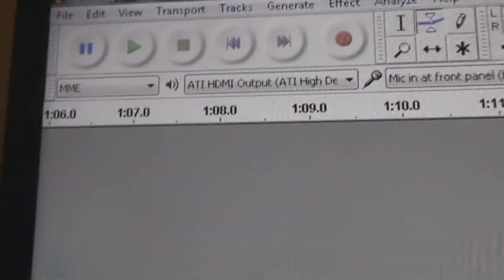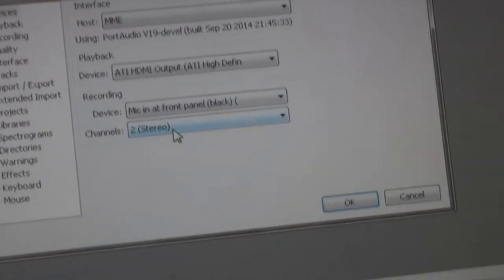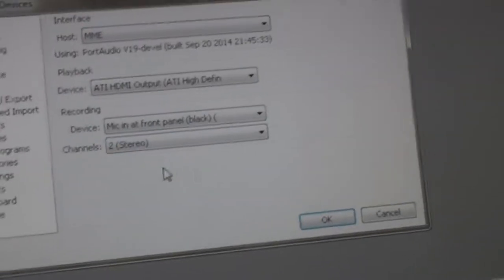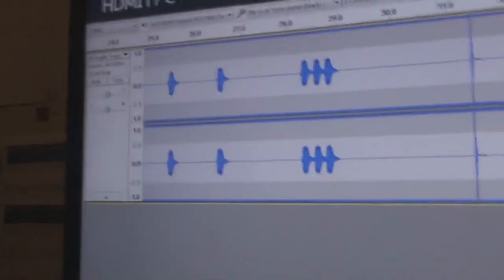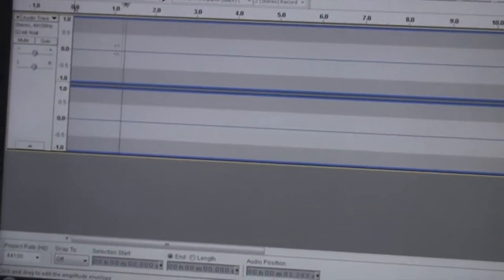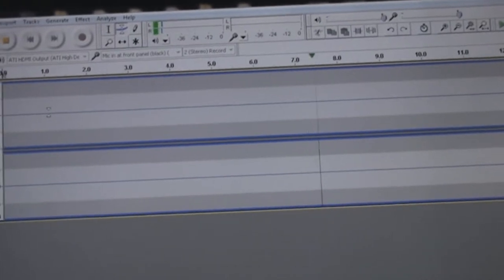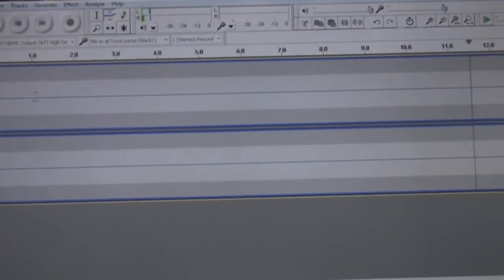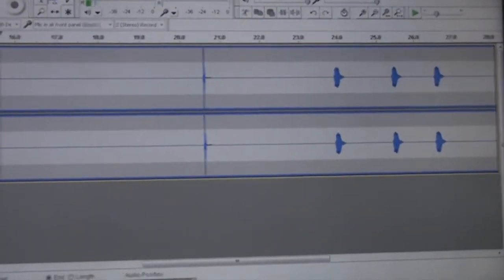how to record tv audio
the programs i used